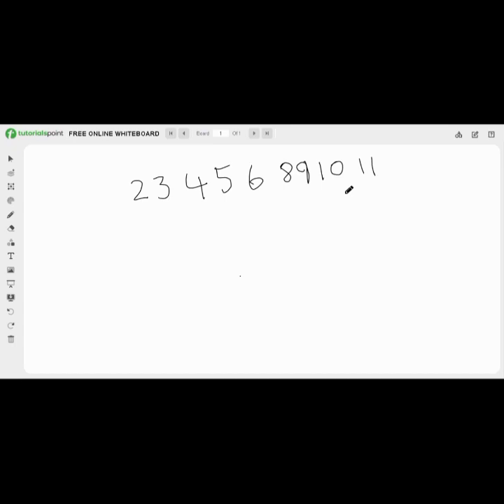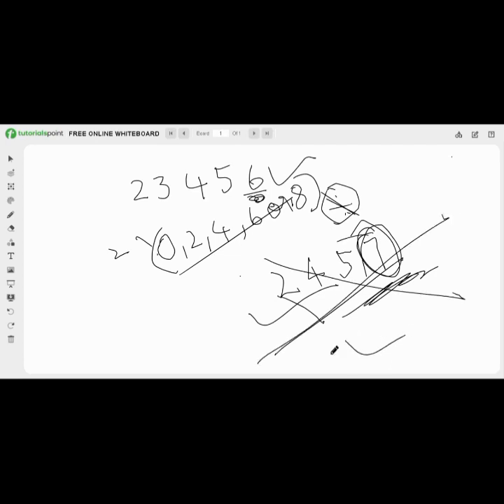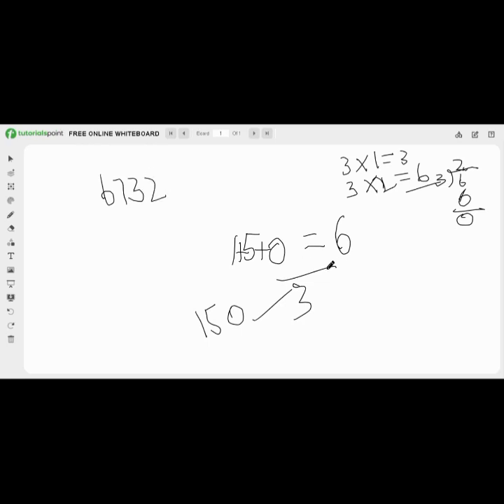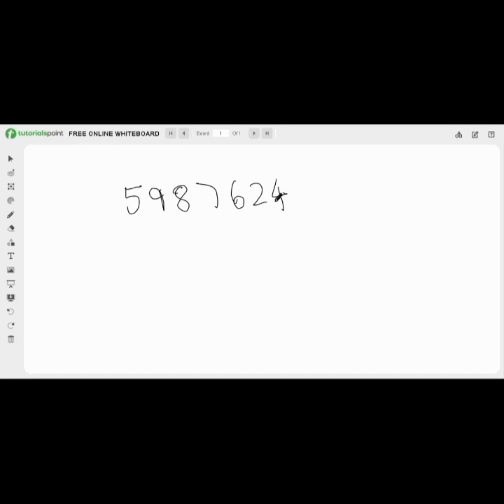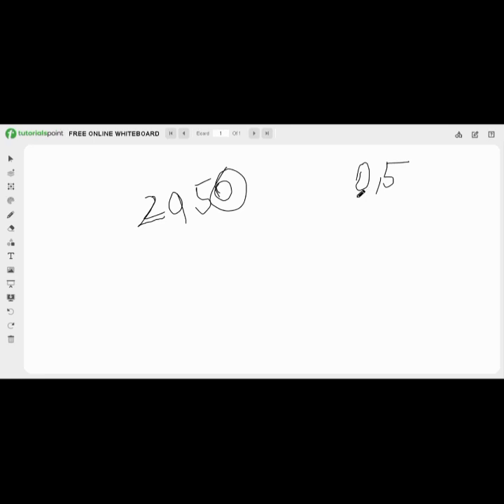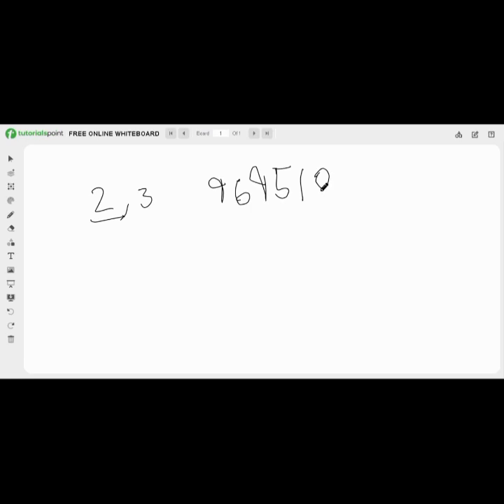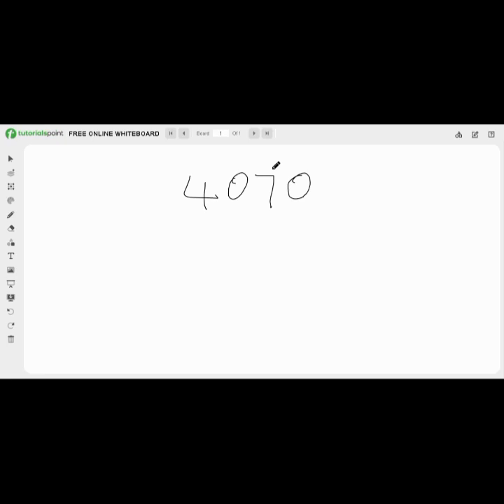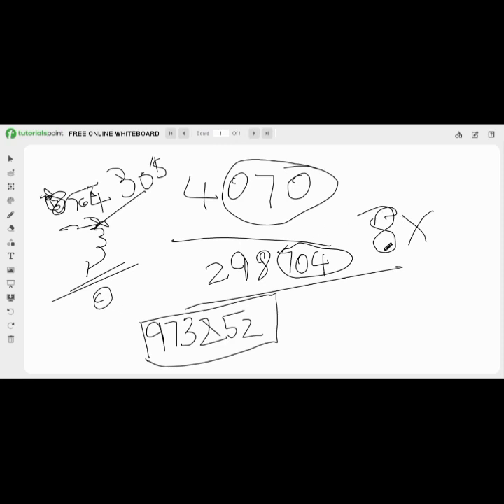DIVISIBILITY RULES of 2,3,4,5,6,8,9 AND 11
A divisibility rule is a shorthand and useful way of determining whether a given integer is divisible by a fixed divisor without performing the division, usually by examining its digits.